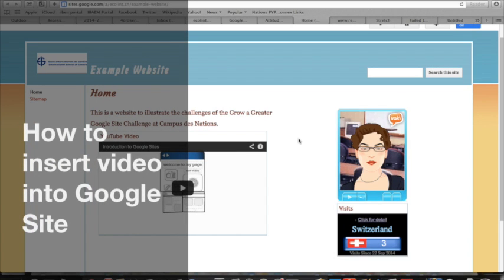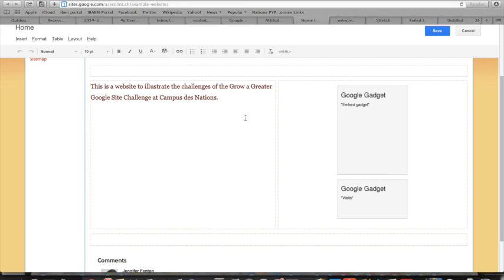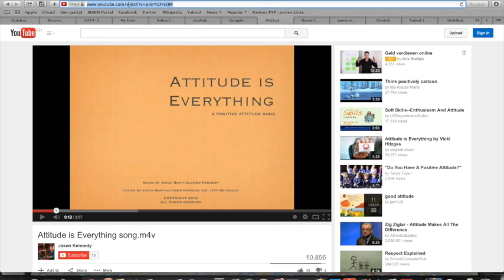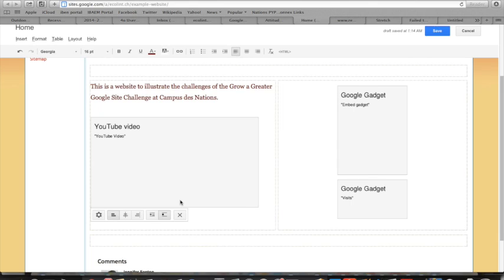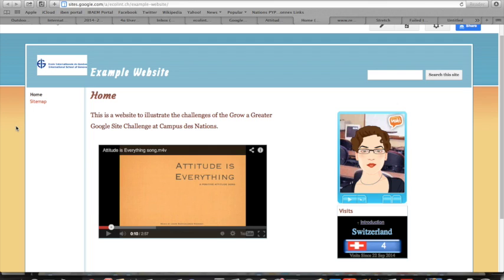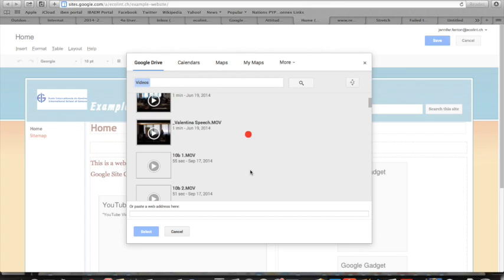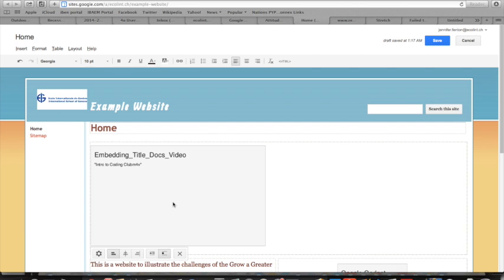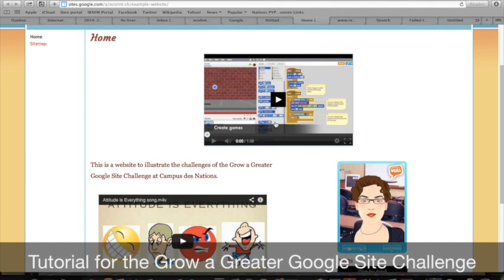How to insert video into your Google Site.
A tutorial for our school's Grow a Greater Google Site Challenge